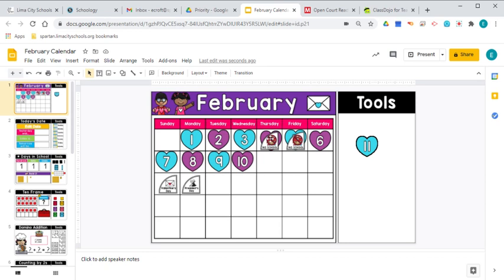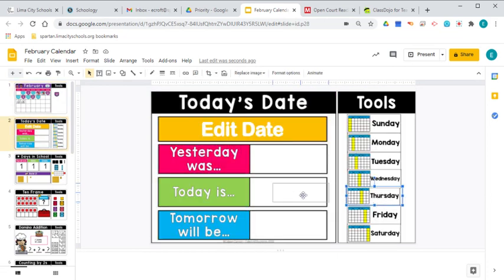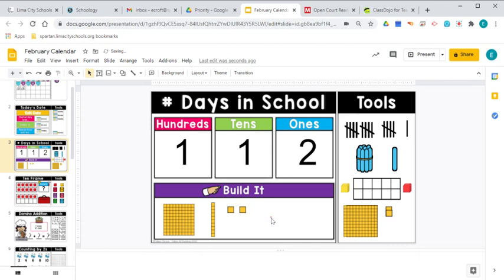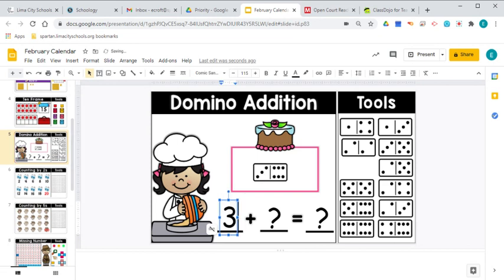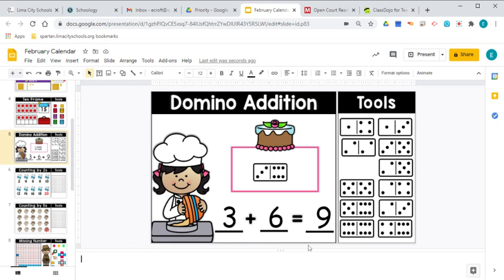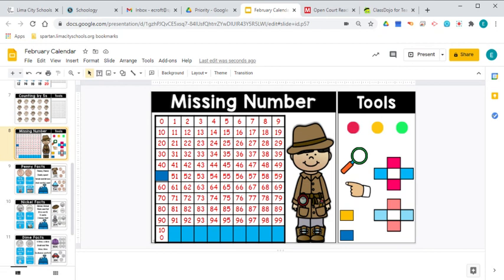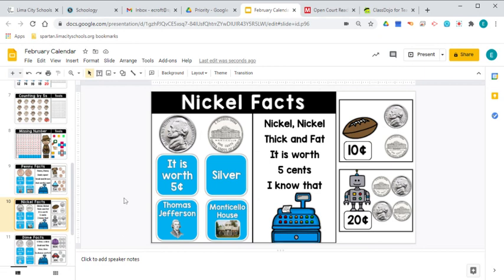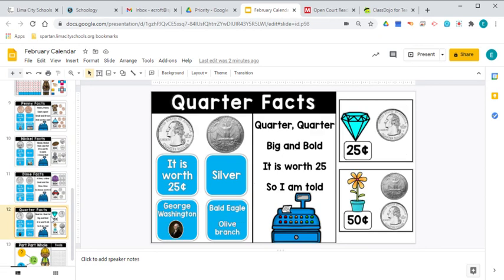screencast-nimbus-capture-2021.02.10-08_45_39.webm